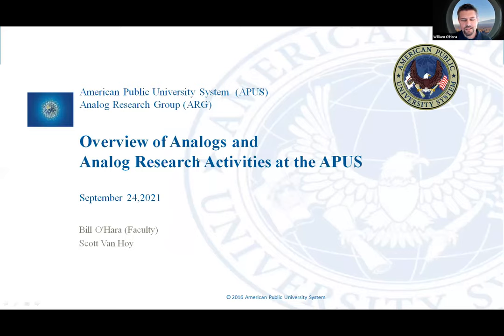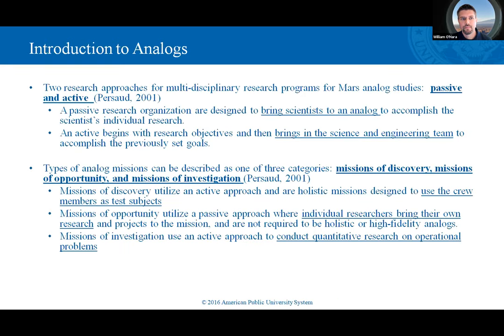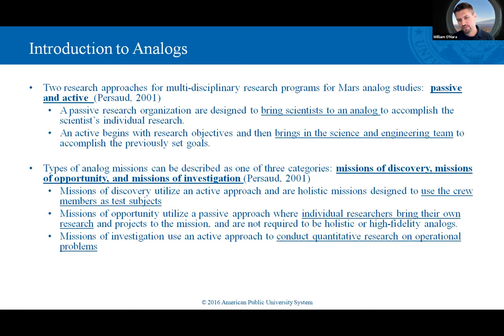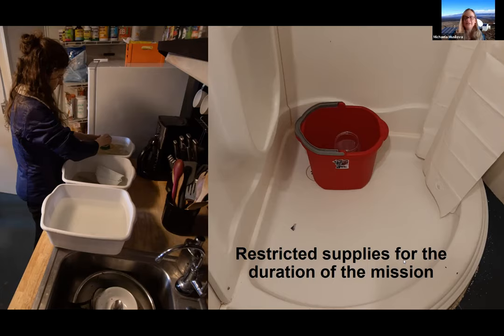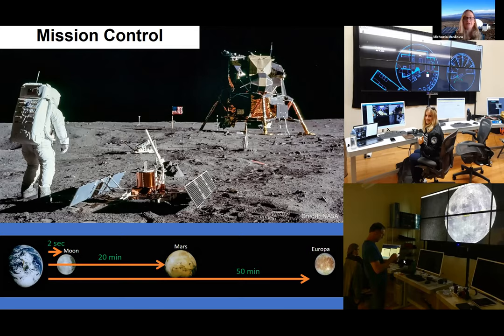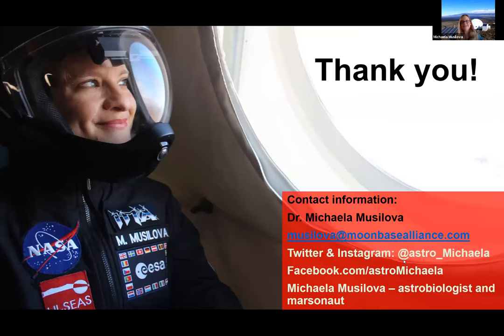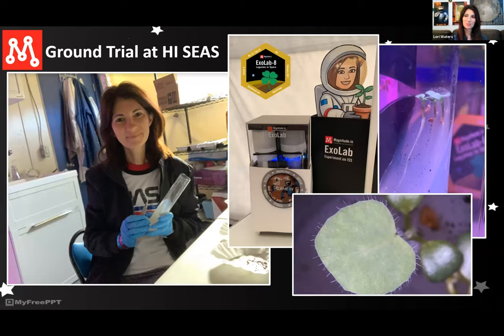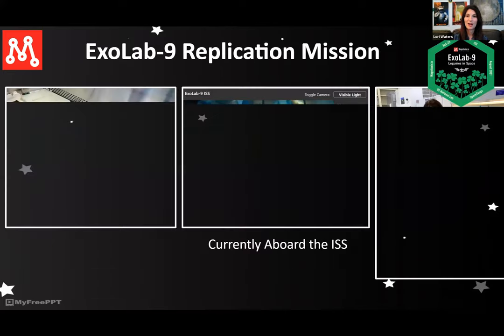Space Analogs: An Overview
Space Education & Strategic Applications 2021 Conference

Speakers
Bill O'Hara (Moderator), American Public University System
Michaela Musilova (Speaker), International Moonbase Alliance, United States; Institute of Robotics and Cybernetics, Faculty of Electrical Engineering and Information Technology STU in Bratislava, Slovakia; Slovak Organisation for Space Activities (SOSA), Bratislava, Slovakia
Lori Waters (Speaker), VP for Learning Experiences, Magnitude.io